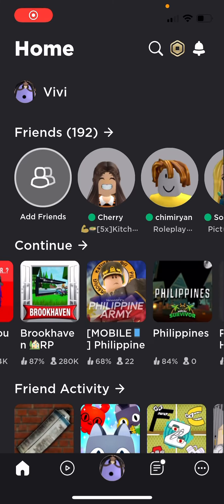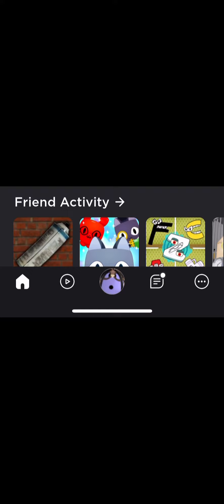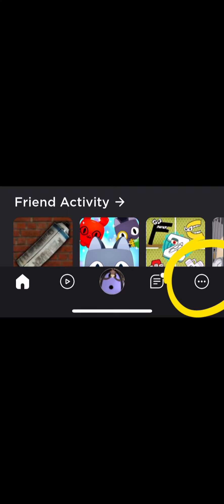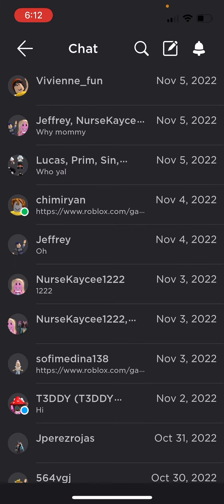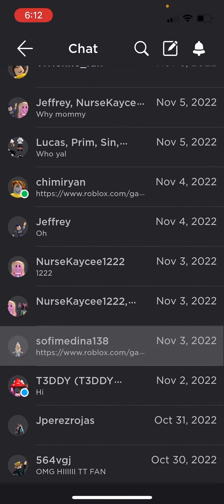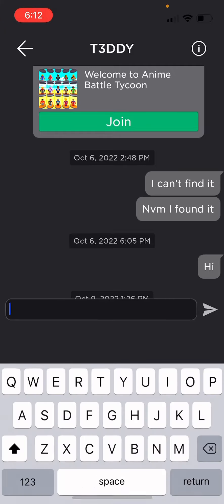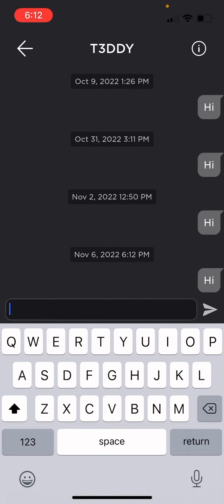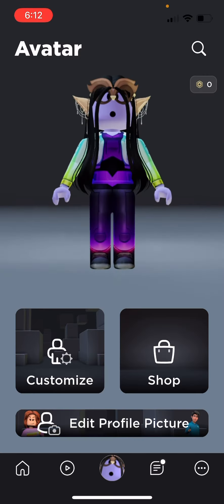How to chat your friends (t3ddy if your ￼ Watching this this will really help you)